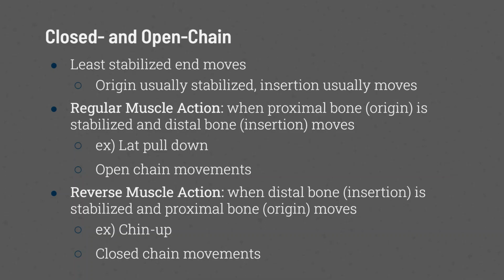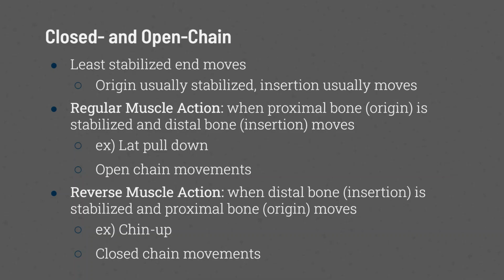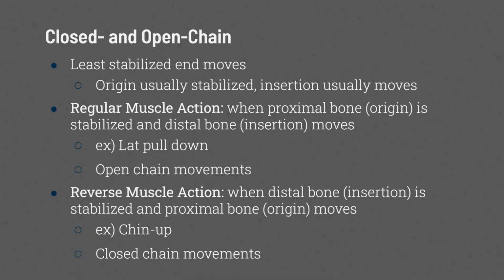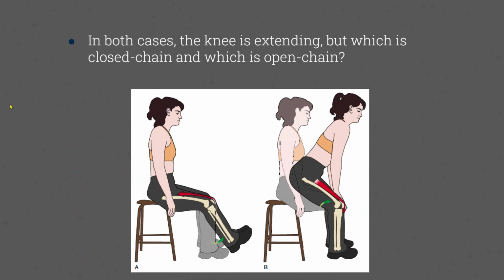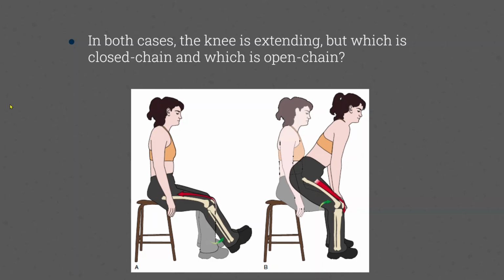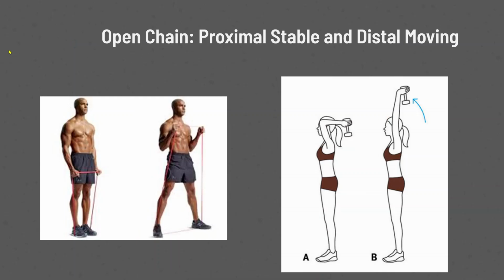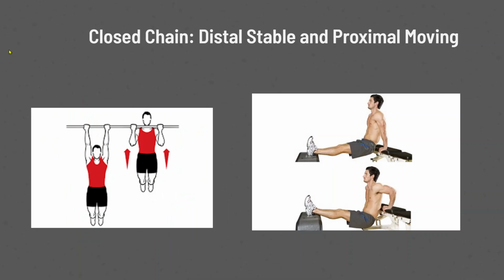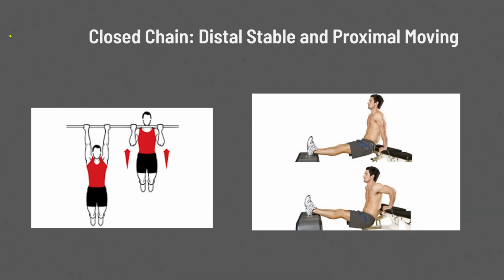Types of Tissue Open Closed Chain Motion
Unit 1: Types of Tissue
Open and Closed Chain Movements